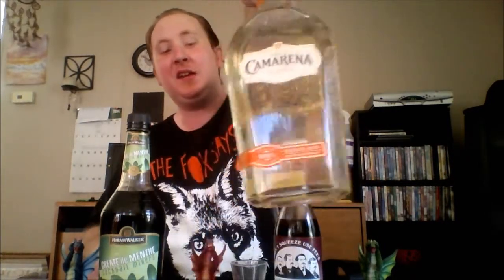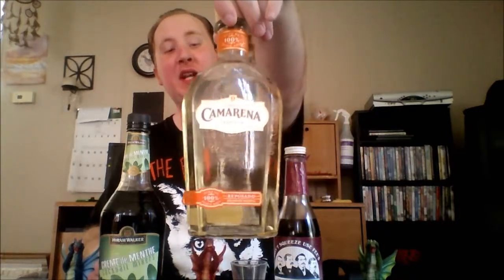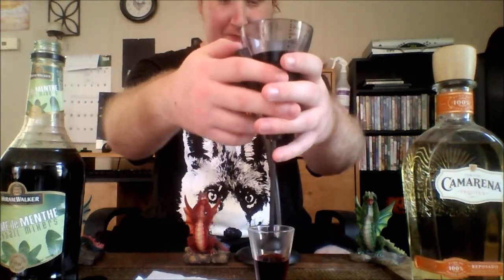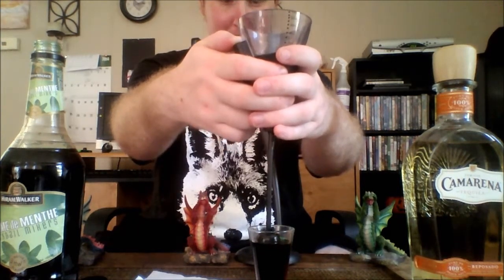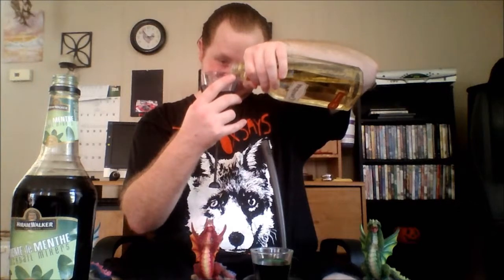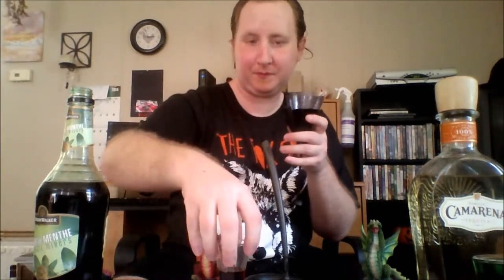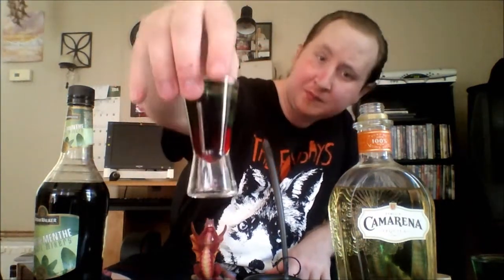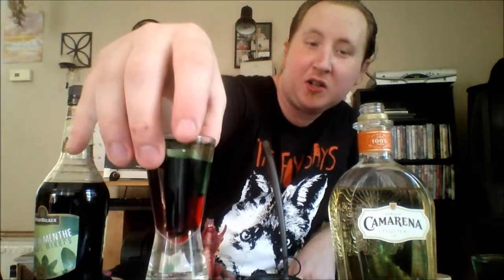Mexican Flag shooter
The Mexican Flag Shot the perfect shot for Cinco De Mayo or
other Mexican themed holidays, or parties, and simple to make.

Intro is The Cross by Samael
Outro is Shameful Metaphors by Chevelle.

Recipe
1/3 oz Tequila
1/3 oz Green Creme De Menthe
1/3 oz Grenadine.

Directions; In a shot glass layer Grenadine, Creme de Menthe and
Tequila in this order.

Buy Stuff

Fee Brothers or Stirrings Grenadine.

Hourglass Shot Glasses and other cool shooter glasses such as the leaning shot glass,
and tiki shot glasses.

Get the Zevro Gravity Release Jigger, a useful layering tool.